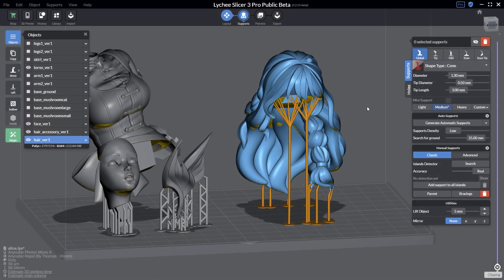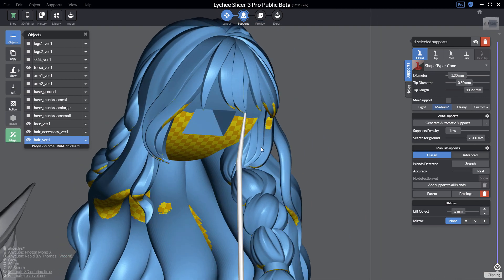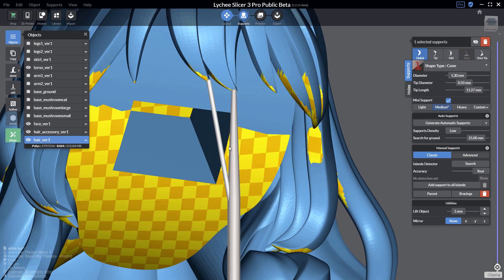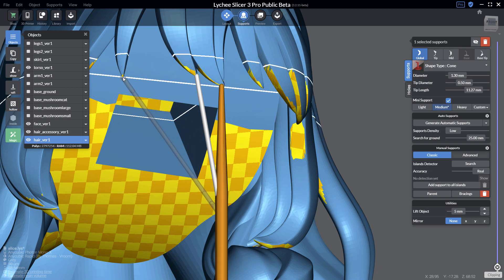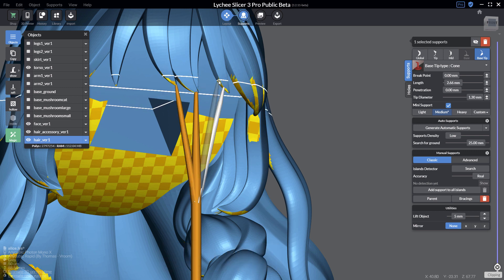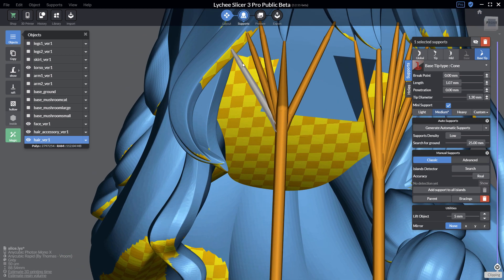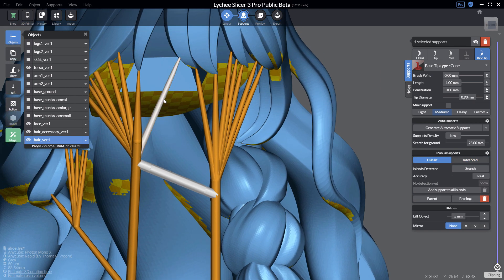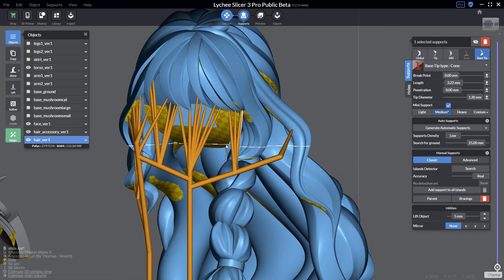From the Team: Create Support Fans, and more with manual supports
This video demonstrates how to create support fans and trees quickly and easily in Lychee Slicer, using only two hotkeys! See just how versatile manual supports can be!
Find a summary of the instructions below 🔰

🔰 Instruction Summary
To create support fans, we start by creating one pillar support. We then create a mini support and copy it as many times as required, with each new mini support originating from the same point on our pillar.

To do so with just two hotkeys:
1. Press and hold the CTRL+ALT keys, then click two points to create a mini support. The first click will be the tip position and the second the base tip, edit its settings if needed.
2. With your 1st mini support selected, press and hold the SHIFT+ALT keys, then click as many points on the model as you want to add mini supports in your fan. Each new support will share the origin base tip with your first mini support.

Another useful hotkey is ALT+D which will duplicate in the same location any selected support. You can simply click and drag the duplicate tip to change the support position. This works for mini supports and regular supports.

Remember, you can create manual bracing between two supports. Just press and hold the ALT key and then two clicks (start and end points). Just like the fan, you can continue creating more bracing by pressing and holding the SHIFT+ALT keys then clicking the desired bracing points.

Finally, you can create supports and mini supports from anywhere and everywhere :)  On the model of course, but also from any part your supports, including a tip, base, or bracing!